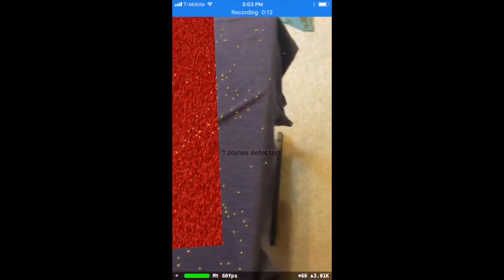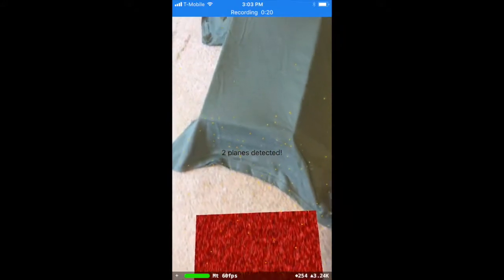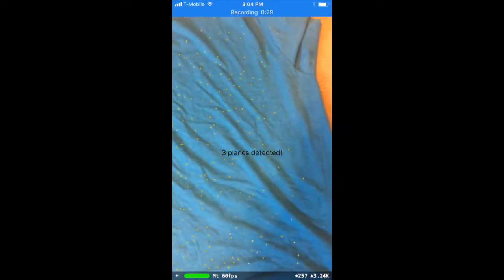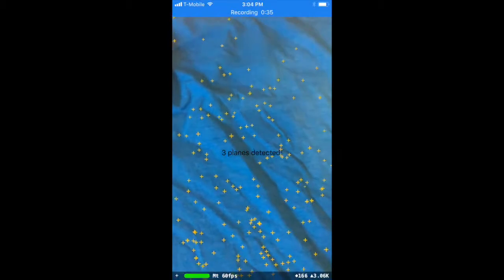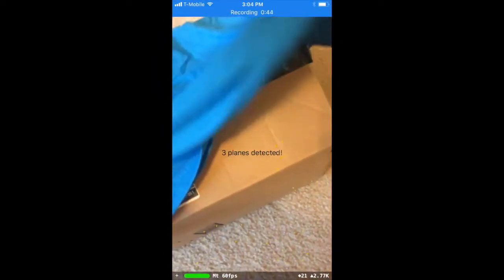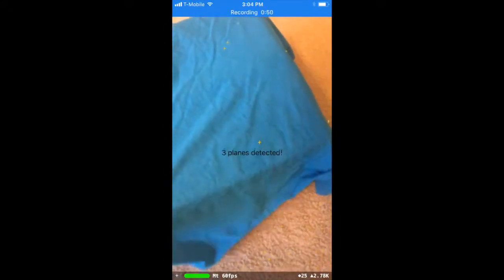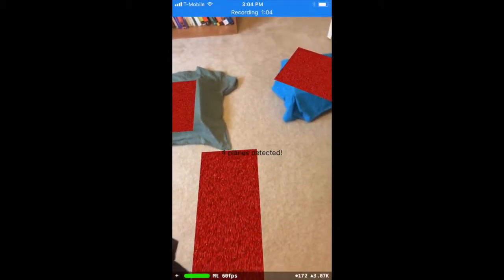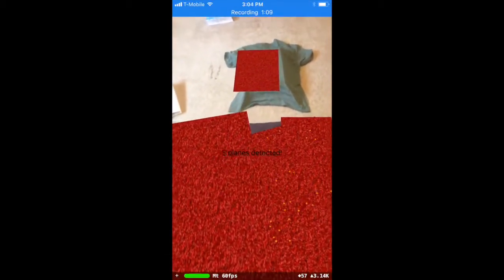Plane Detection Using ARKit